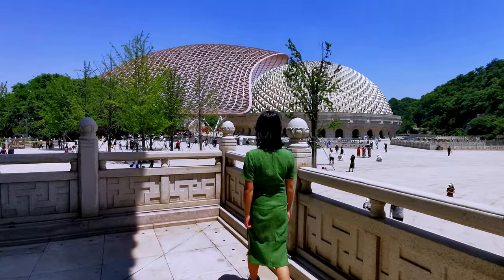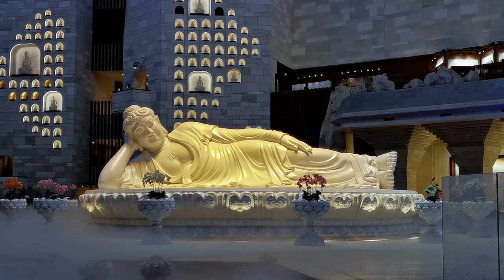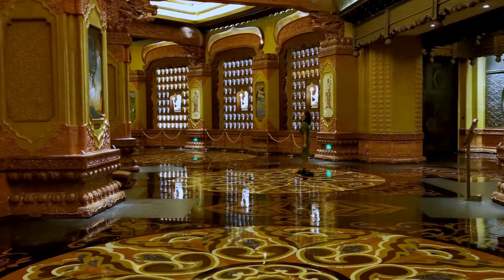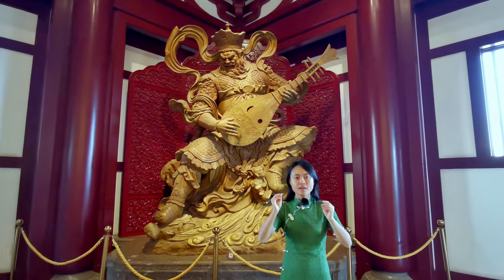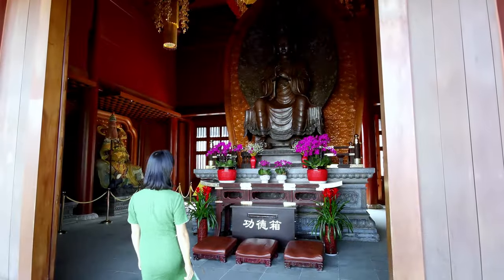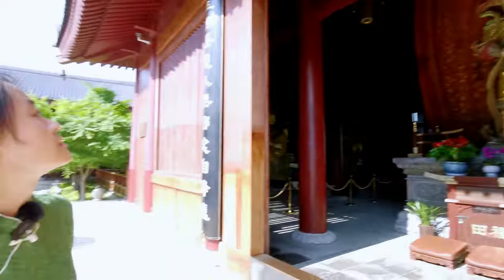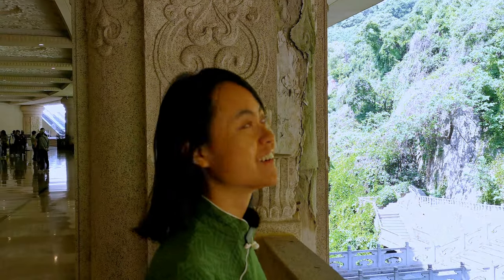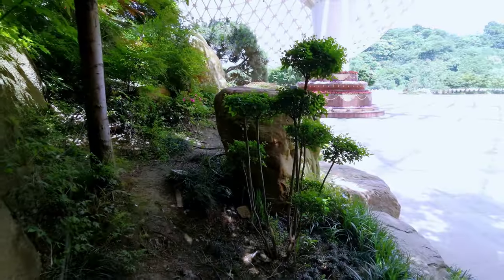The only place you must visit in China!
Niushoushan Buddhist cultural park
Location: Dongshanqiao Town, Nanjing, Jiangning District, China
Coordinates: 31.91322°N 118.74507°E